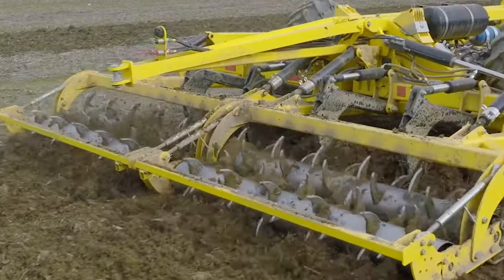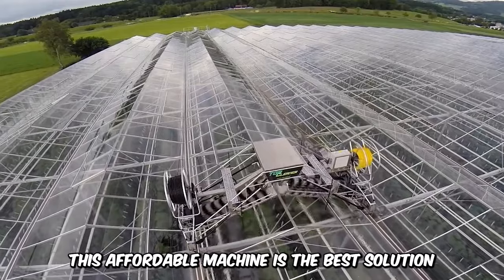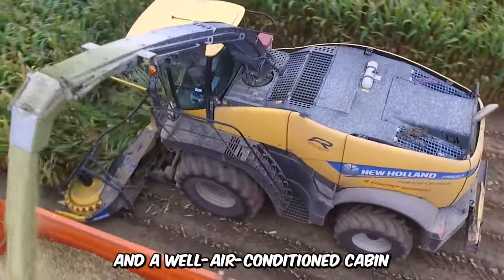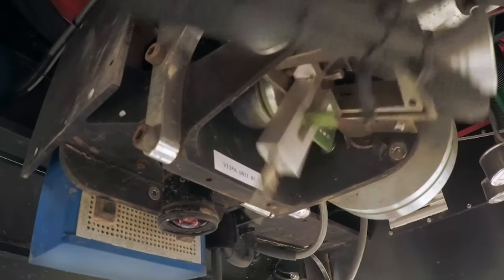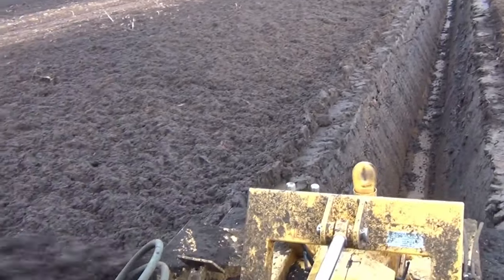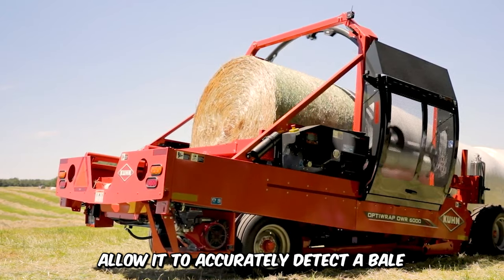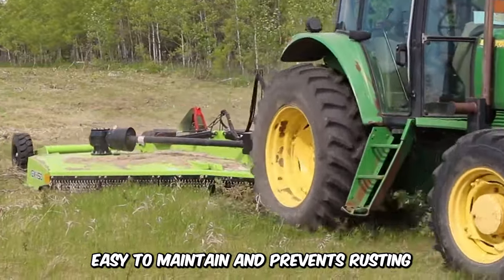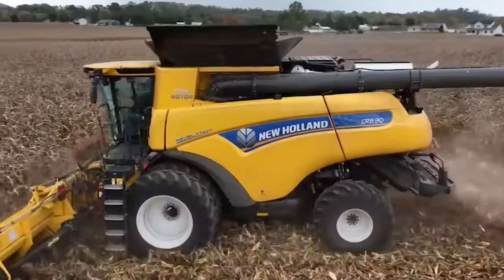15 Most Modern Agriculture Machines Operating at Peak Efficiency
Agricultural machines have continued to evolve from one generation to the other. The future of farming remains bright with the introduction of high tech farming machines and artificial intelligence. These machines are taking the industry by storm and will completely revolutionize the way we farm. These are some of the best farming machines today.

00:00 Intro
00:15 Jadan Small Bale Accumulator
00:43 Marcrest Swing-Max
01:10 Top Cleaner Greenhouse roof cleaner
01:36 Terra Felis 3 EVO
02:18 New Holland FR 550
02:46 Brielmaier type 29
03:15 New Holland Corn Harvester 8.90
03:39 Rippa
04:14 TN Profi Chisel Plough
04:42 MeriPeat OJK
05:22 K3000 coffee harvester
05:56 KUHN OWR 6000
06:37 Oxbo AT 5104
07:22 Schulte GX 150
07:55 Solar Gem